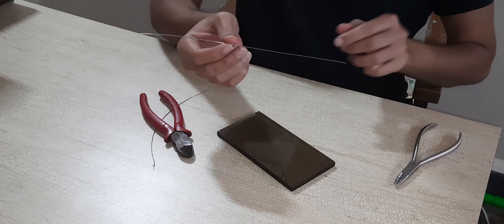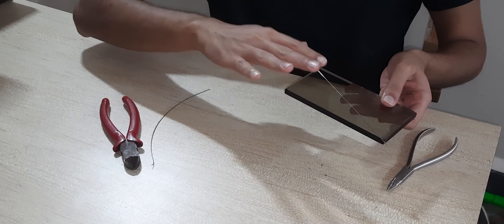How to make Orthodontic straight wire in 5 minutes || Ortho wire bending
Hey guys,
Here are a few insights about orthodontic wire bending and tips on how to get an ortho wire straight in under 5 minutes.
Always cut at least 2 inches extra than the actual length required.
Do not apply very high forces.
frequently check it on glass slab.

I will be doing other videos about basic shapes and various clasps and bows in orthodontics.

follow me on @last_wirebender for exact images of various appliances.
follow me on @multi_illuminati for magic videos.